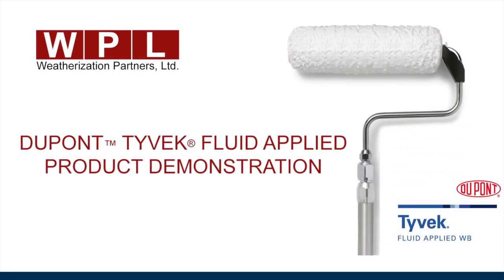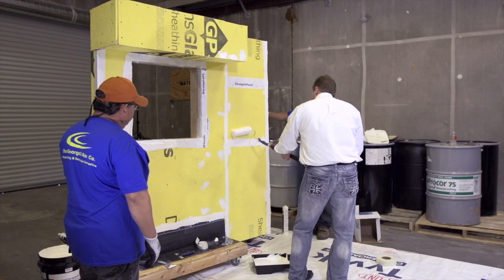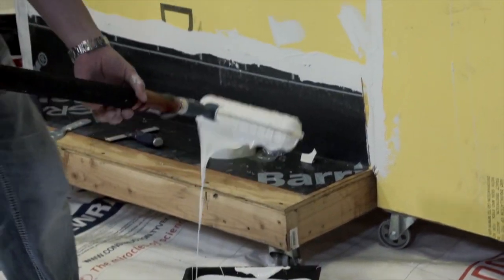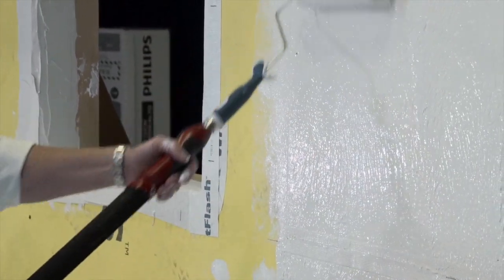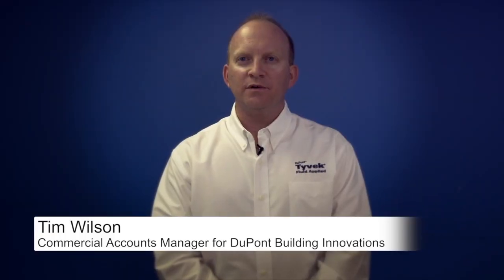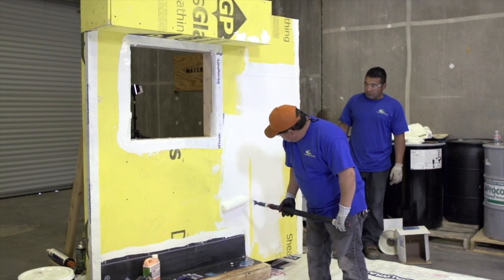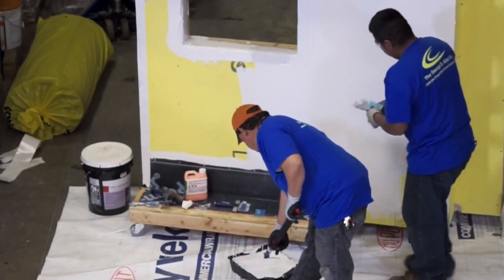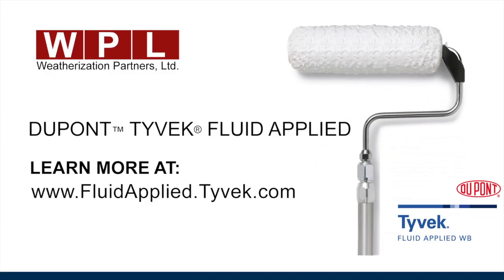DuPont™ Tyvek® Fluid Applied WB Product Demonstration